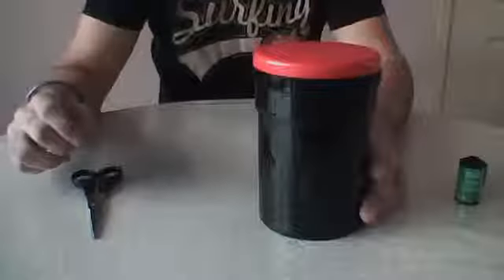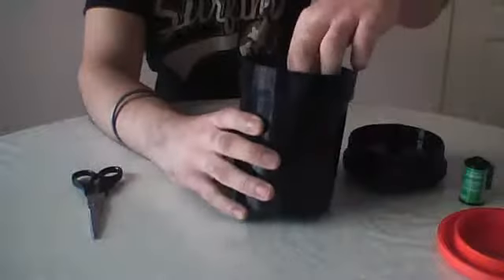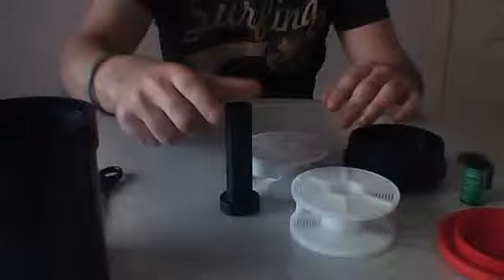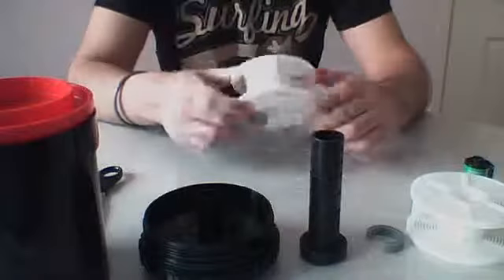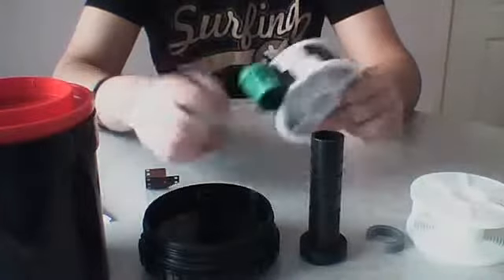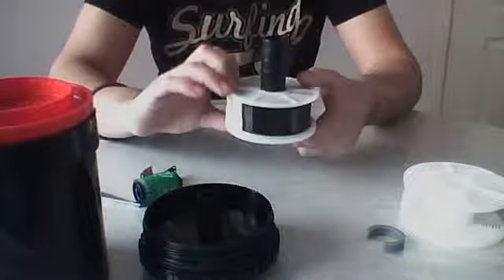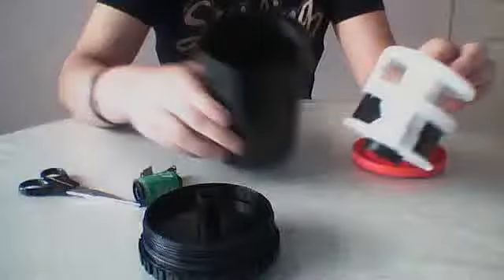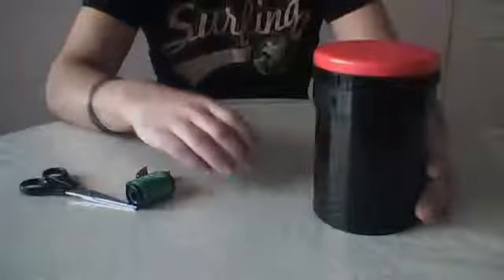How To Load 35mm Film To Your Developing Tank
How To Load Your Film Developing Tank For Developing Your Own Film At Home :)